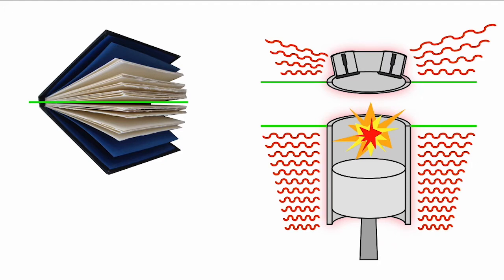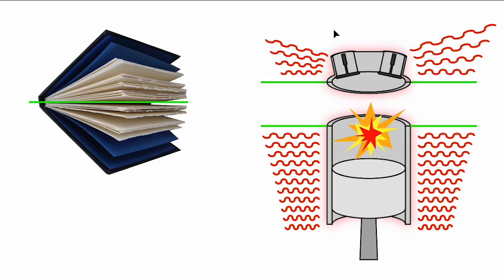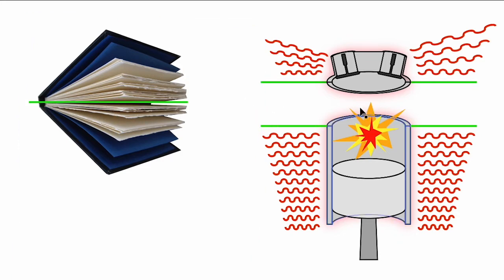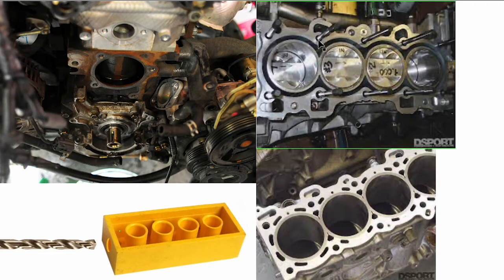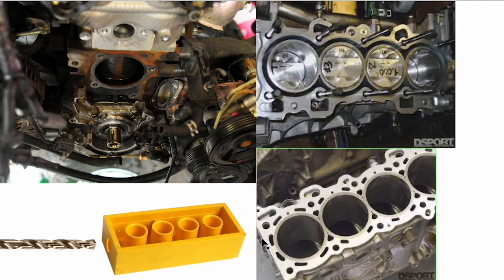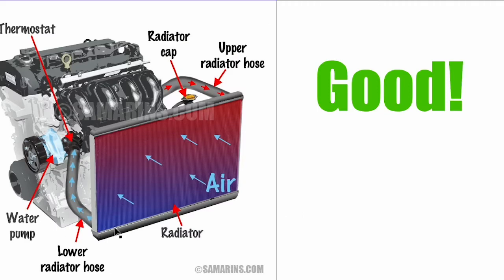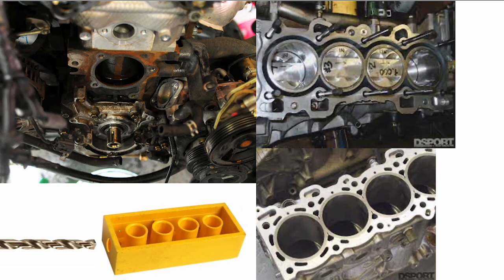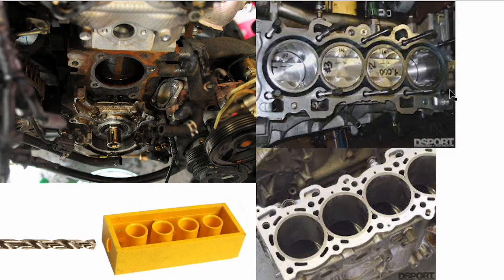Coolant Reroutes for NA/NB Miatas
Explaining coolant reroute kits on NA and NB Miatas. Why we need them, how they're better, the fundamental science of engine cooling.